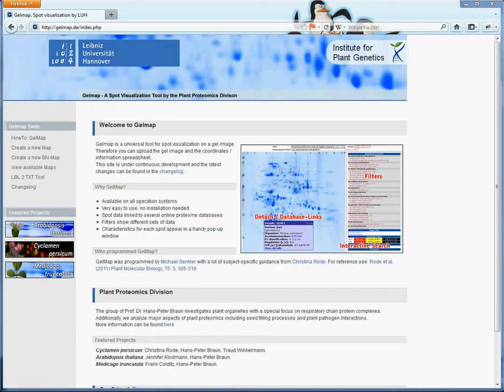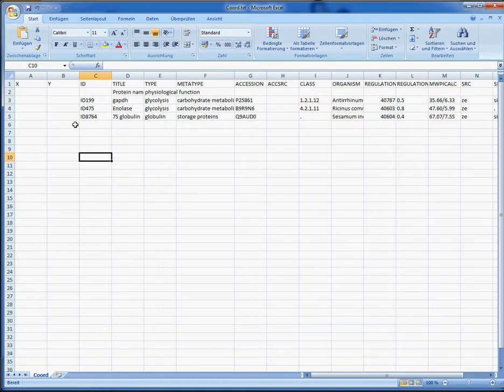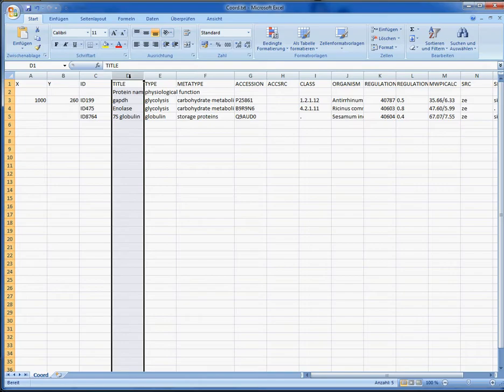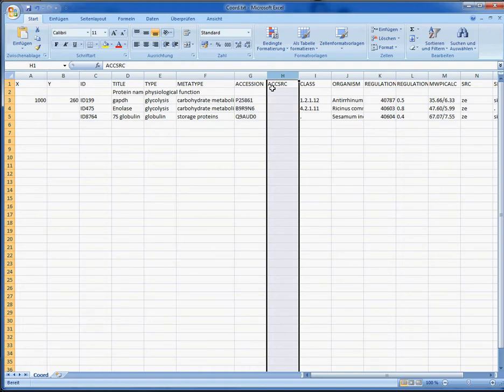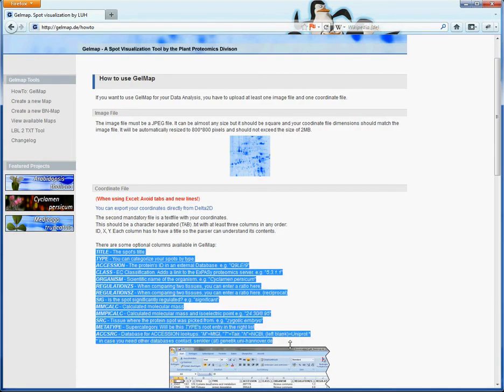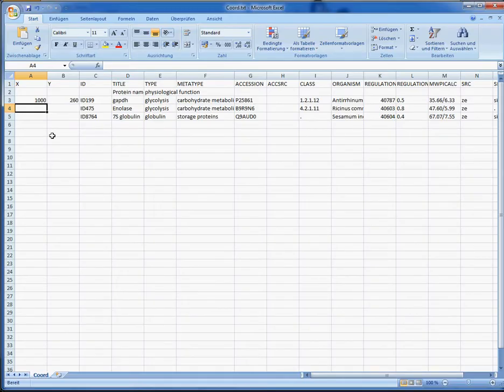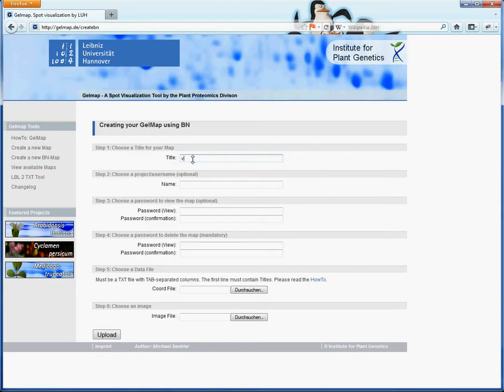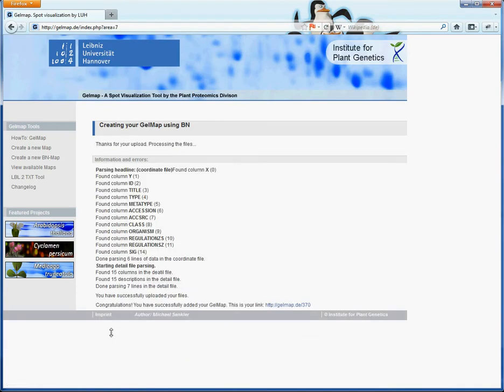GelMap Tutorial II : Creating a GelMap Project